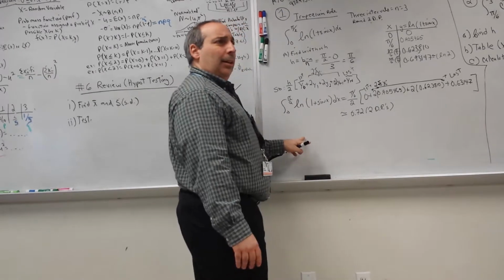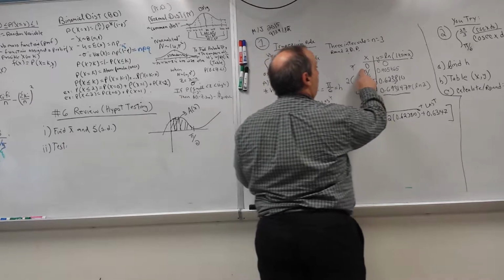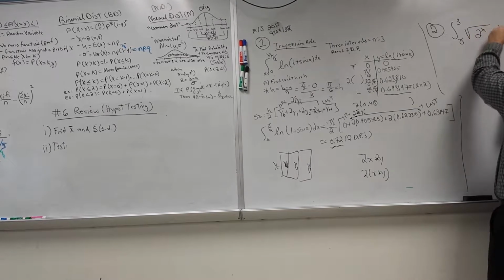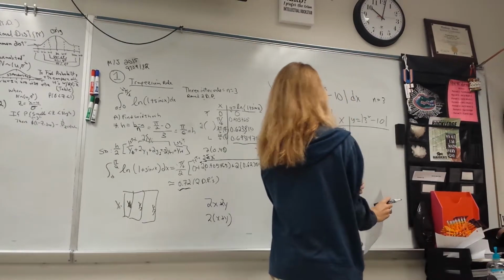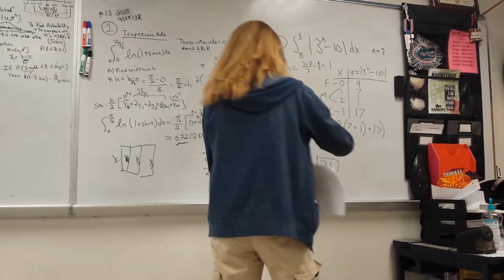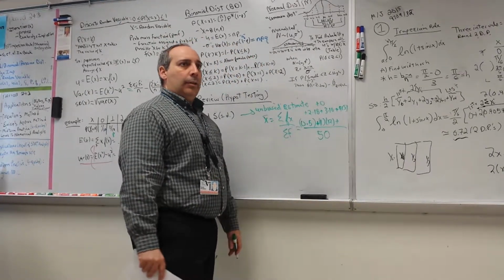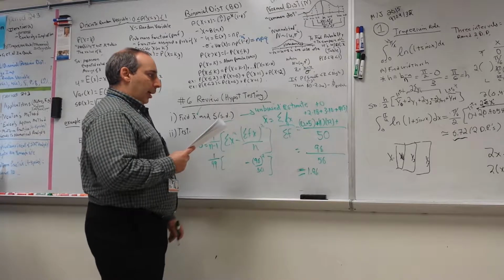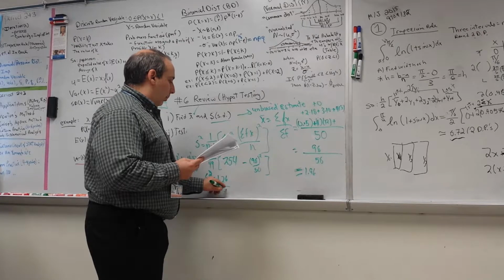Trapezium Rule & Mid-term Review Part 1